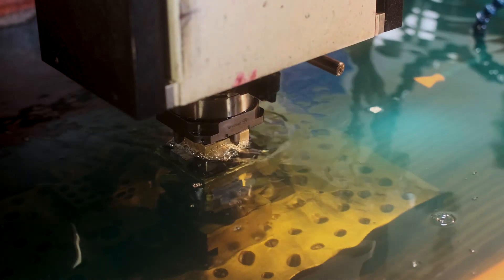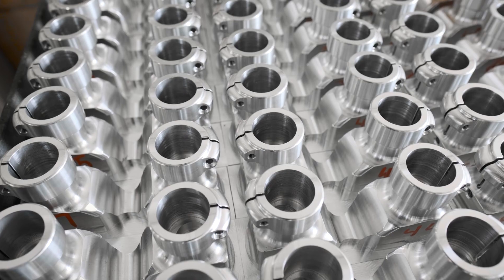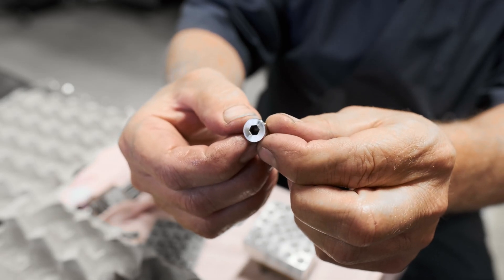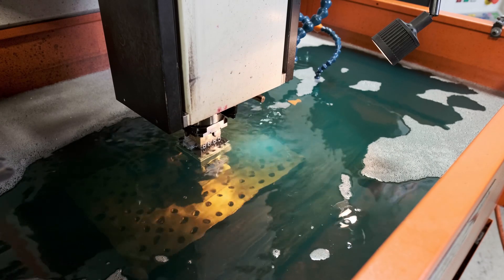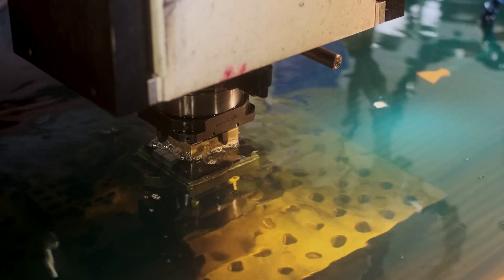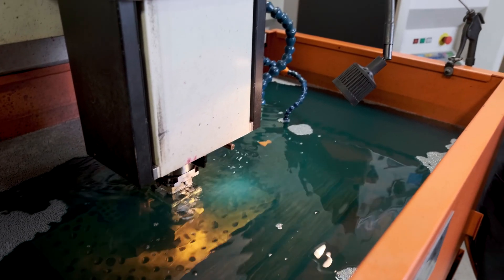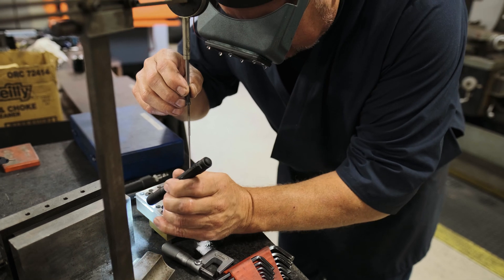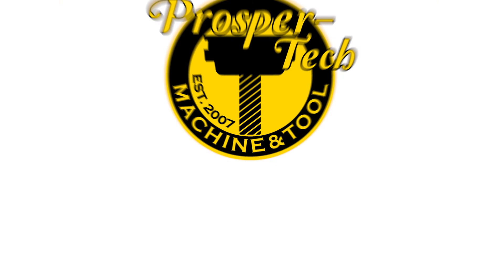Sinker EDM Machining at Prosper-Tech Machine & Tool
Sinker EDM machining allows for the machining of intricate and complicated geometry in ways traditional CNC machining cannot. Watch this short video, where Bob Devroy explains how we use sinker EDM machining in both injection mold building and short-run production.

Prosper-Tech Machine & Tool primarily offers services for plastic injection tooling, fixtures, designs,  CNC machining, and CNC EDM machining. We currently serve the automotive and medical industries. With our experience in high-tolerance machining, we are open and capable of serving additional industry needs as well.

Prosper-Tech Machine & Tool located outside of metro Detroit, MI.